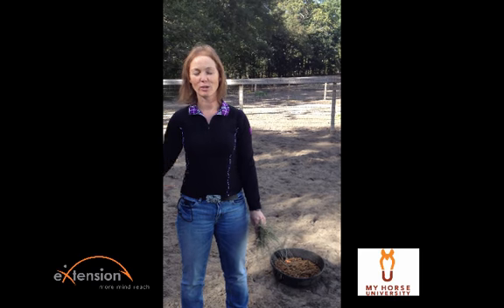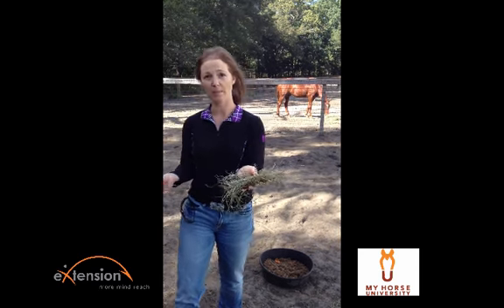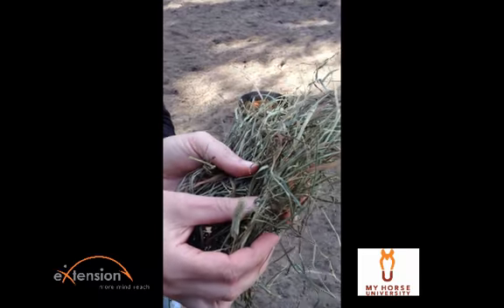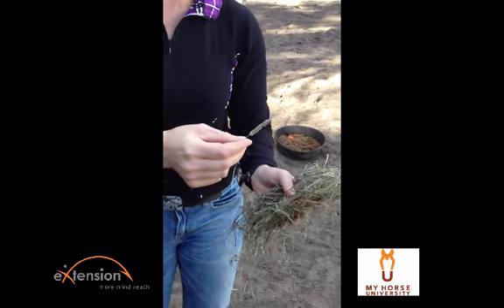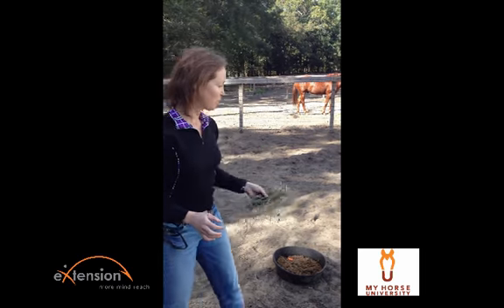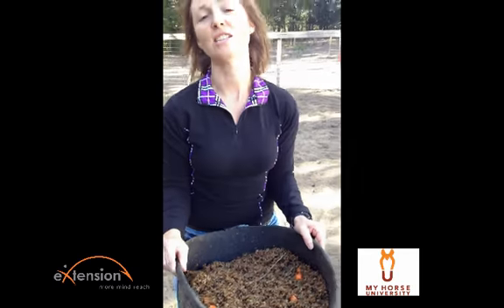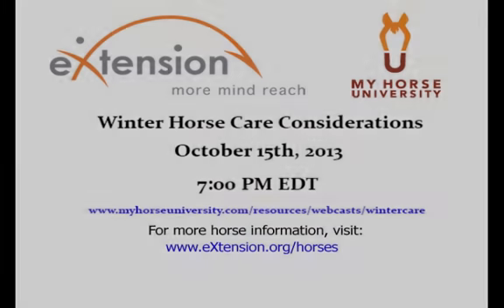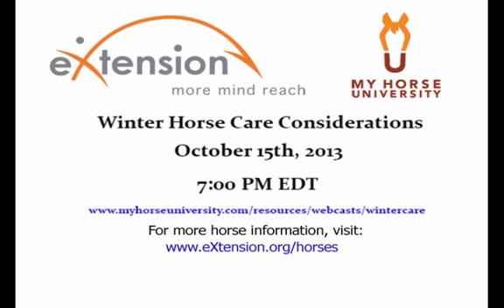Winter Horse Care Considerations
How should a horses' rations change during the winter? Should I blanket my horse? Join us for a free webinar, hosted by My Horse University and eXtension Horses, and find out more about winter horse care considerations. In this webinar, Dr. Nettie Liburt will highlight topics such as forage quality and forage alternatives, changes in exercise routines, clipping and blanketing.